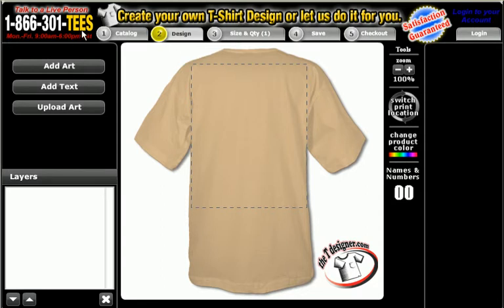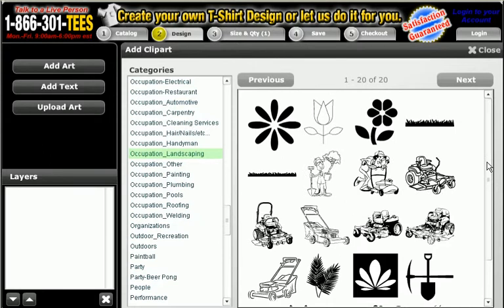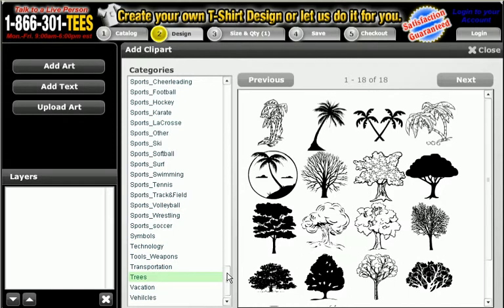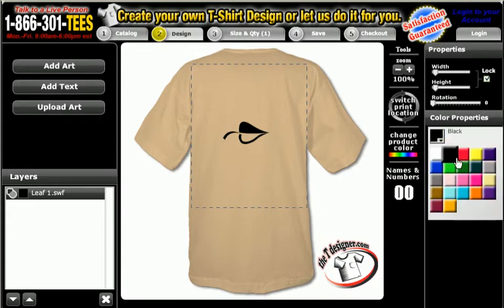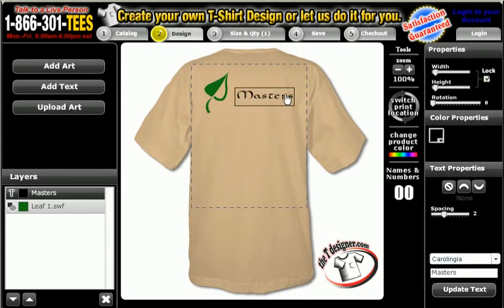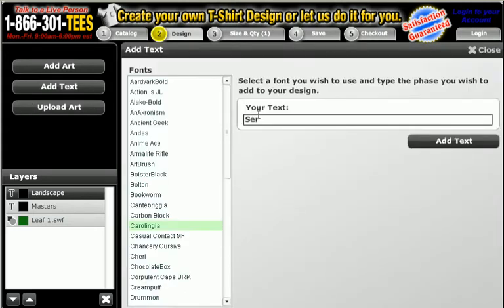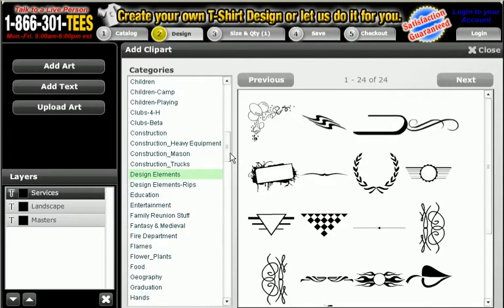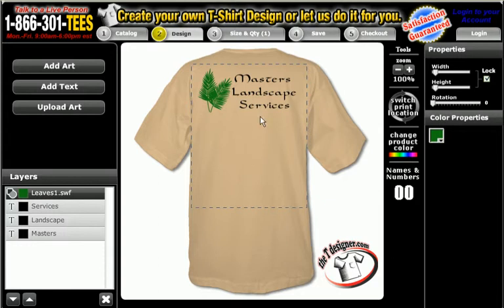Logo Designing on TheTDesigner.com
Create your own logo for your company, team or group. Design t-shirts, polo shirts, sweatshirts and more. TheTDesigner.com, the place to go for your Online Design!